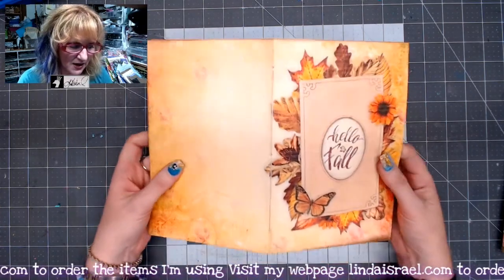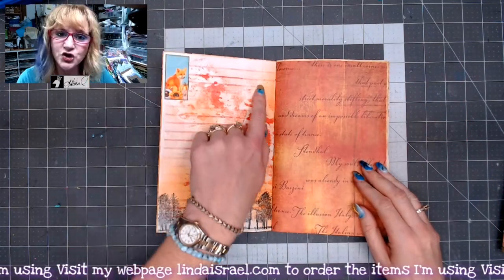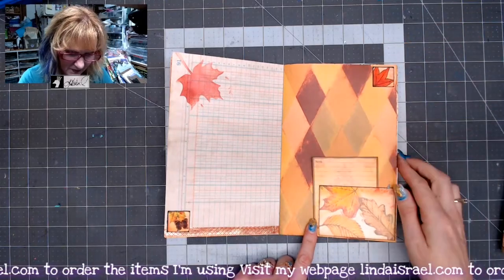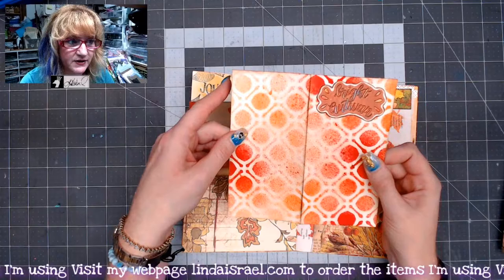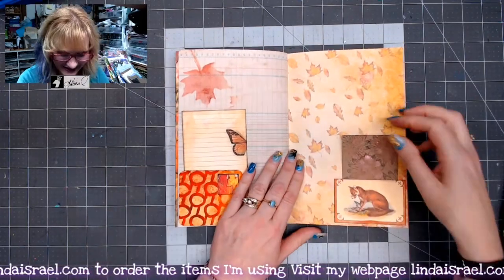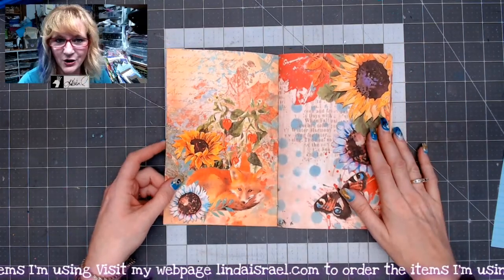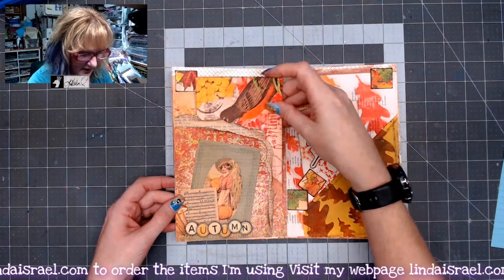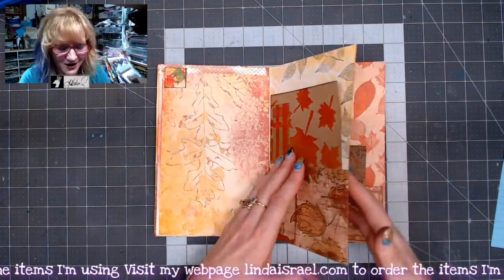Flip Through of Two Autumn Junk Journals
Sharing a Flip Through of Two Autumn Junk Journals that were made Monday, September 23rd during the YouTube live stream. Used kits from Calico Collage - Simply Autumn and Autumn Breeze along with rubber stamps, stencils, Tattered Angels Glimmer Mists and more.

Simply Autumn Digital Journal Kit by Calico Collage
Autumn Breeze Digital Journal Kit
Blending Brushes 10 Piece Metallic Silver Oval Set
Scrapbook papers
Aleene's Tacky Glue
Distress Ink, Walnut Stain
Ranger Ink Blending tool

Want to write to me? Here is my mailing address:
Linda Israel
818 W Main St
Yukon, OK 73099
USA